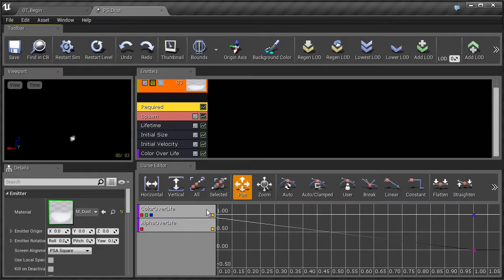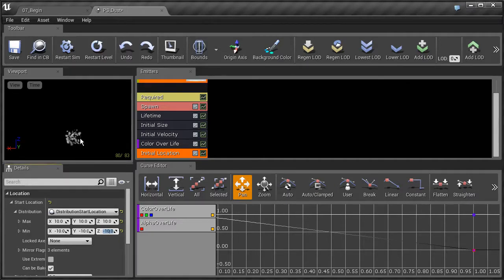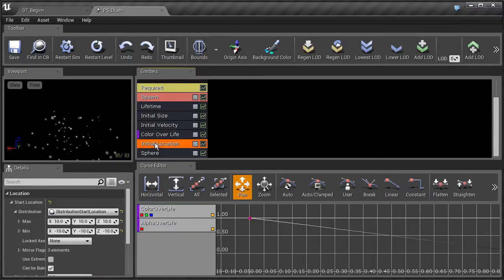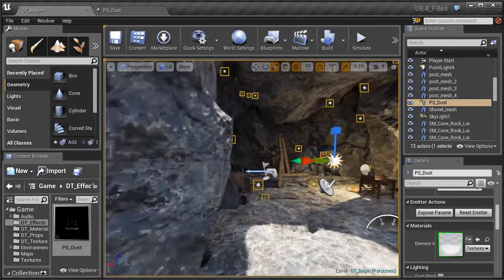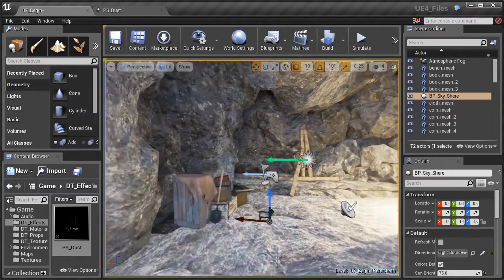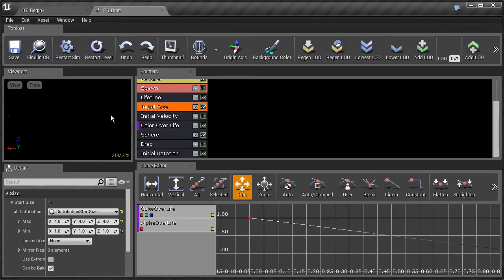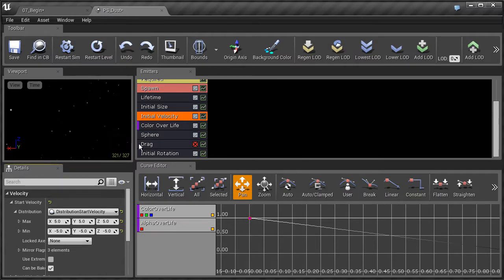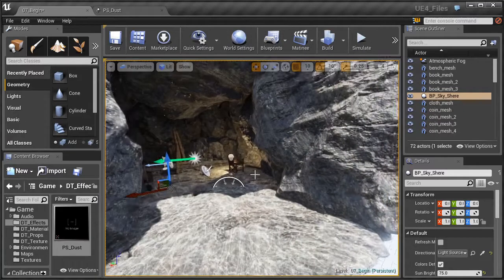07 Finishing the dust particle system